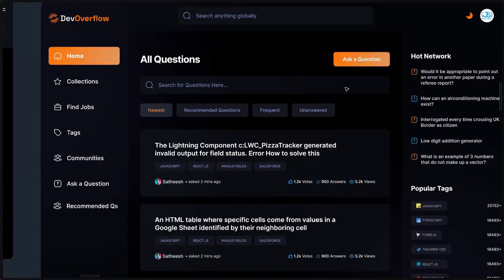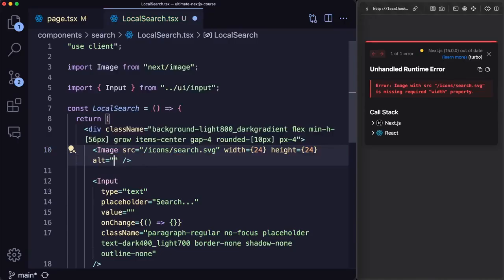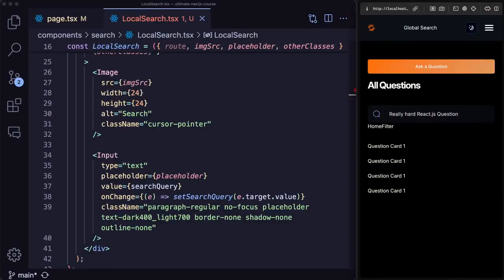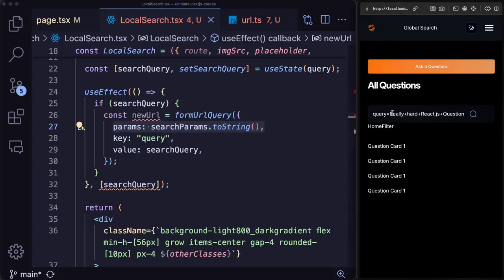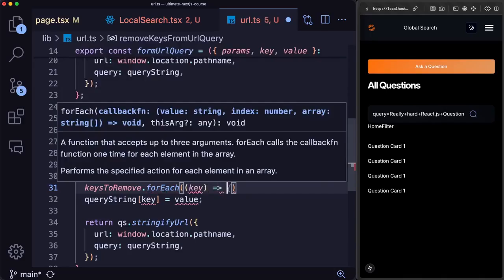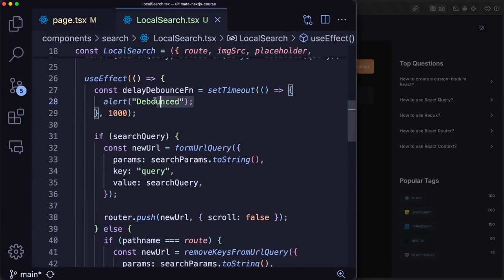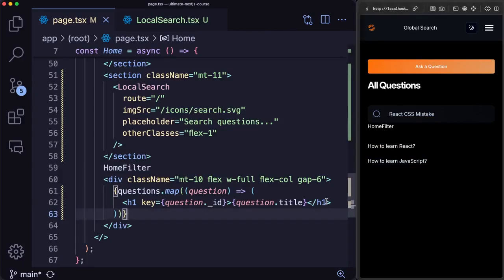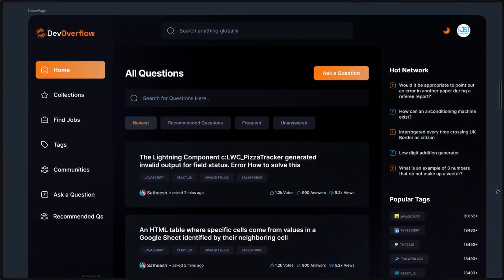049 Local Search Bar~